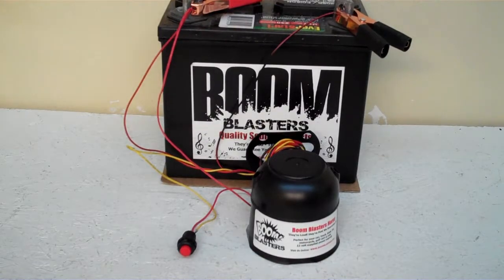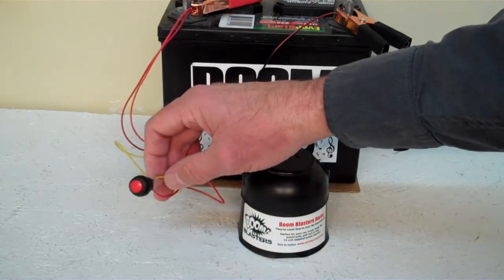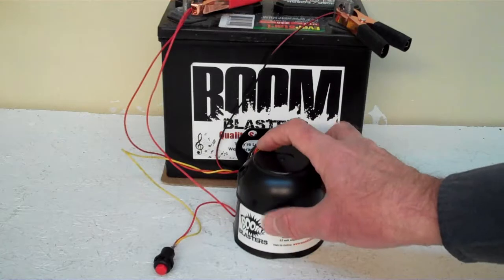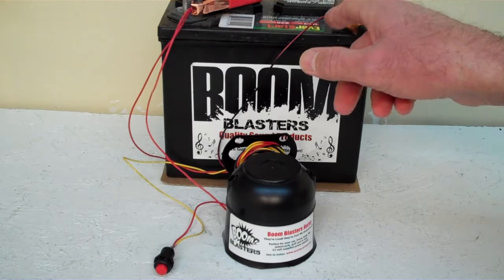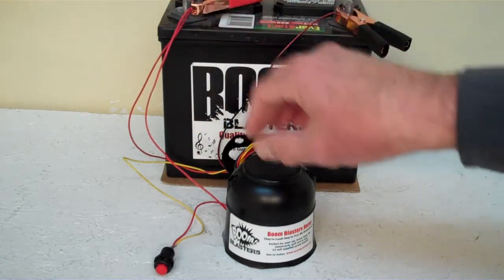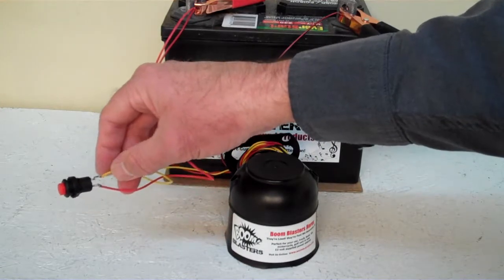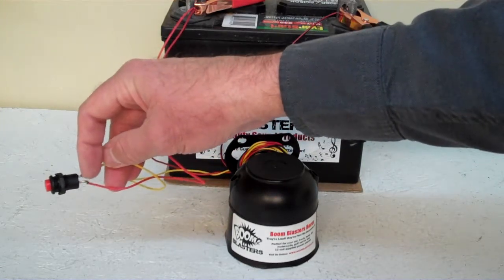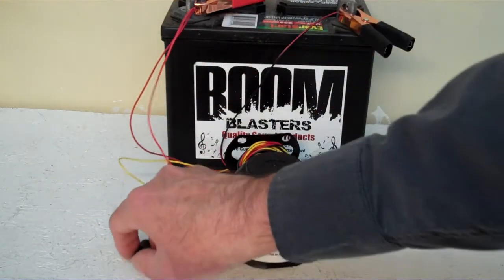Turkey Distress Night Call Sounds Car Horn